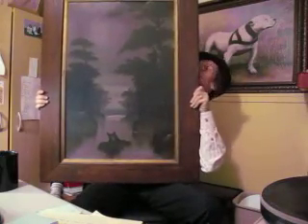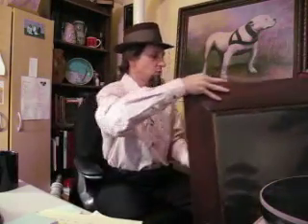My Antique Finds the first week of September